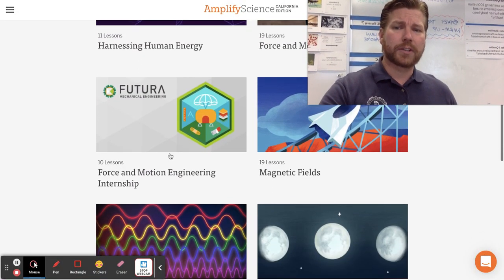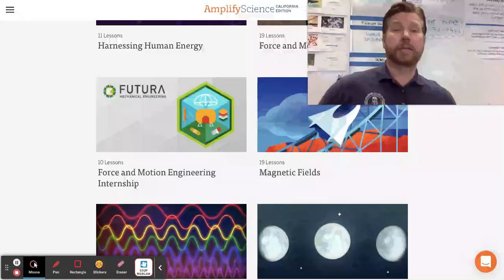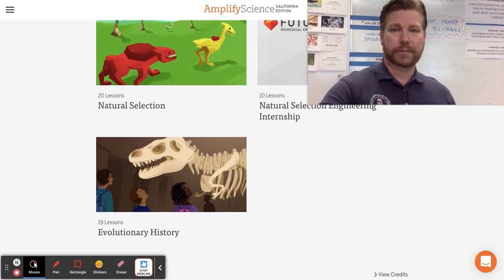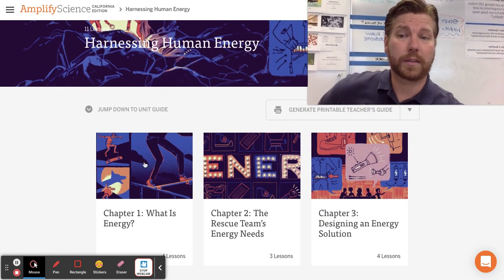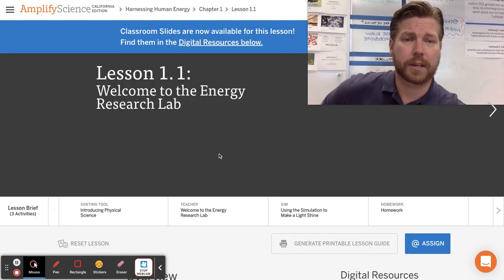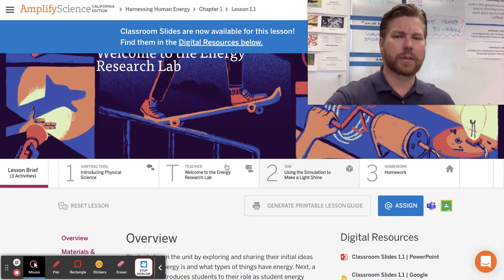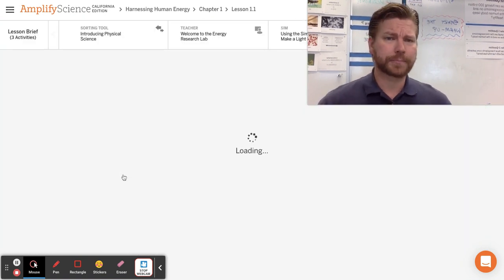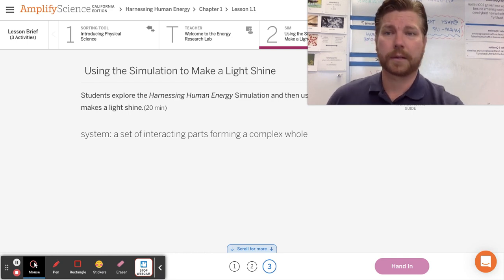8th Grade Back to School Night